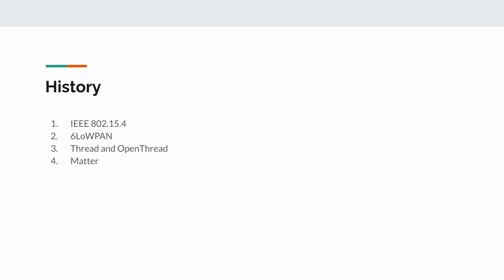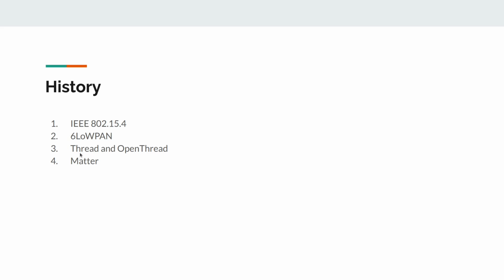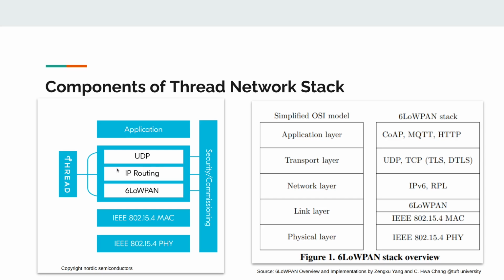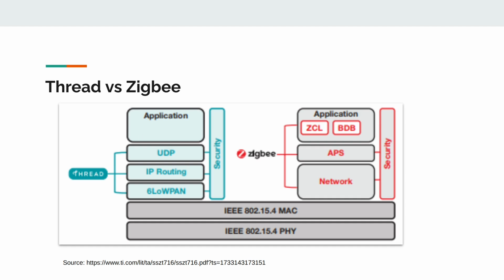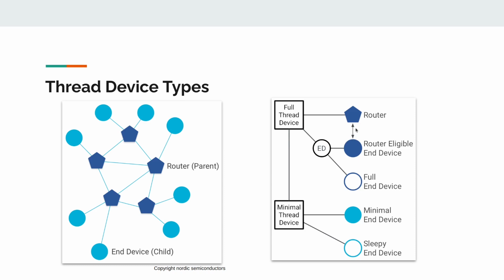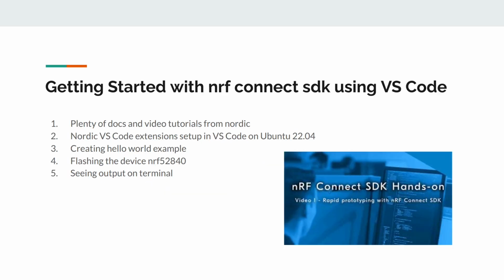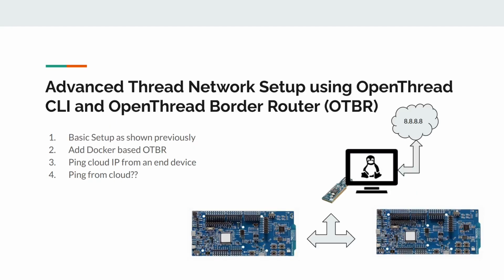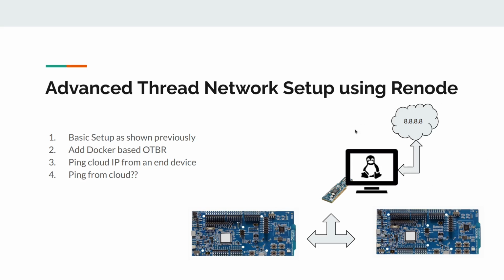Openthread 101: Introduction to Openthread (Part 02)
In this video I will explain the internal details of OpenThread and give a bit more information about the tutorials that we will do in the upcoming videos.